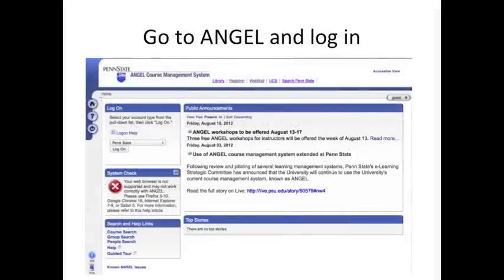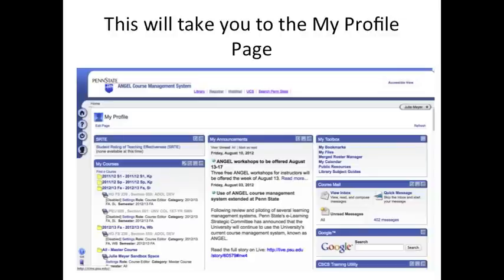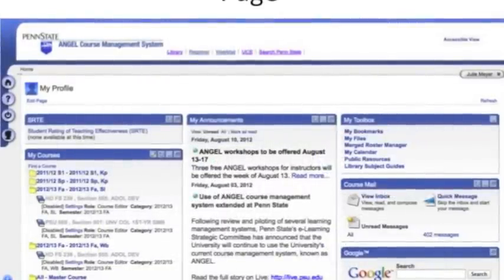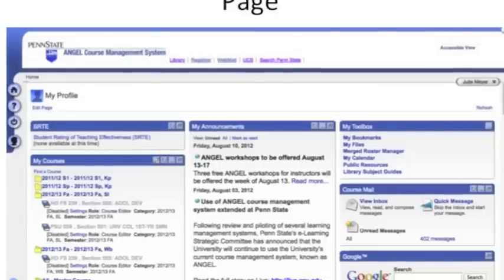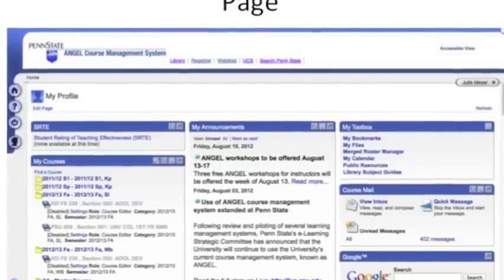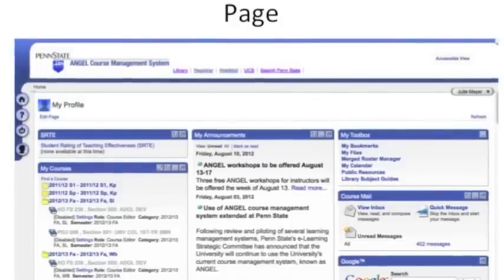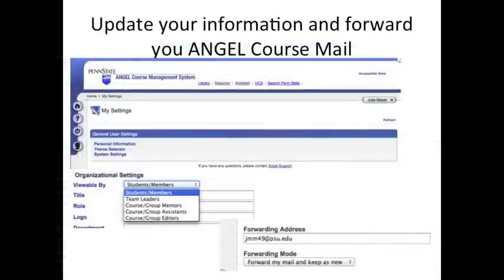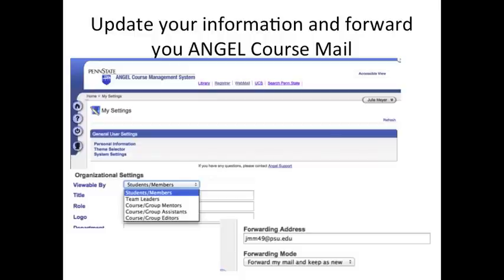Introduction to ANGEL - FYS 2012 - part 1